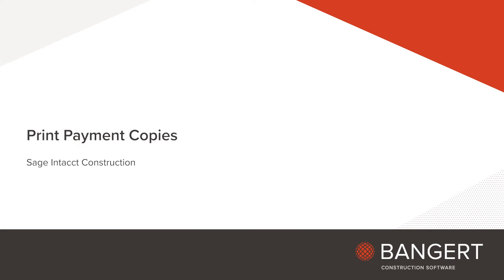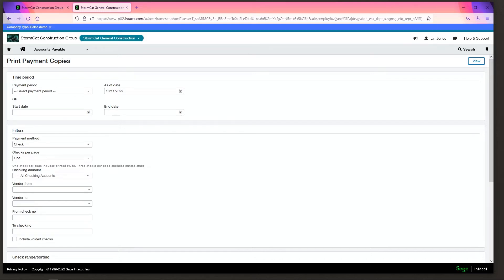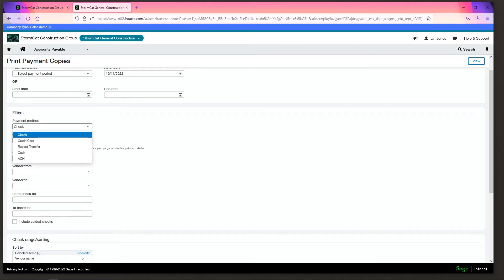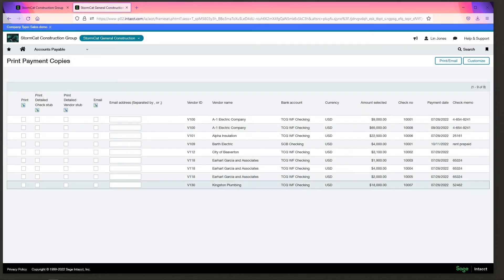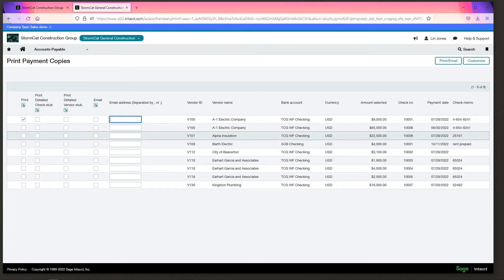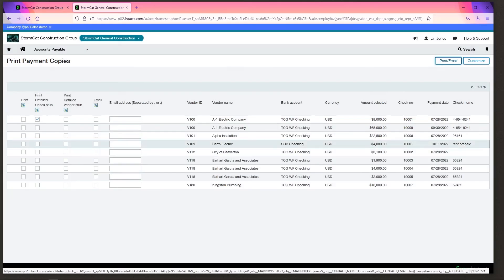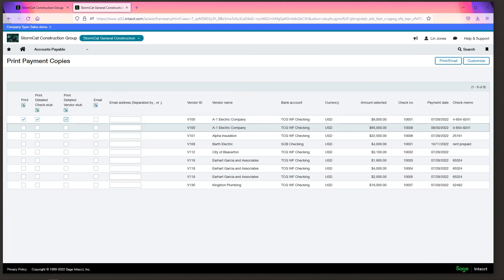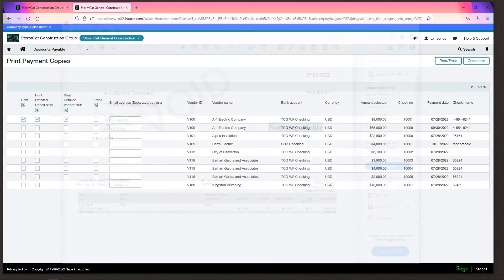Printing Payment Copies in Sage Intacct Accounts Payable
In Sage Intacct Construction, the accounts payable module allows you to manage and track your company's payment transactions and vendor invoices. When it comes to printing payment copies, the software provides several options, such as check printing, electronic payments, and more. In this video, we demonstrate how you can print payment copies directly from the AP module of Sage Intacct.